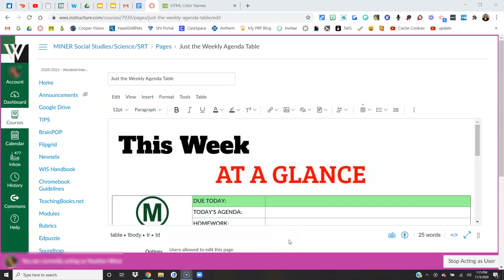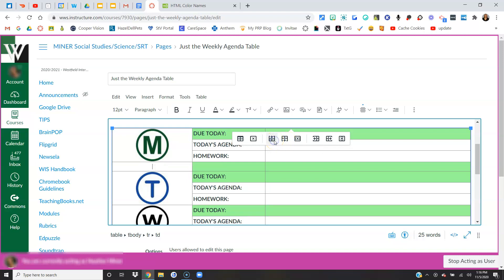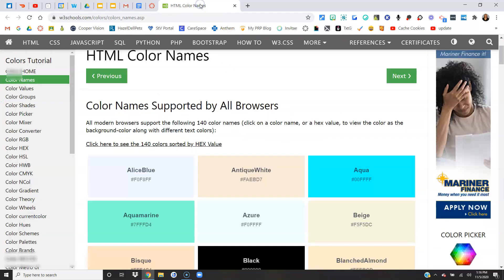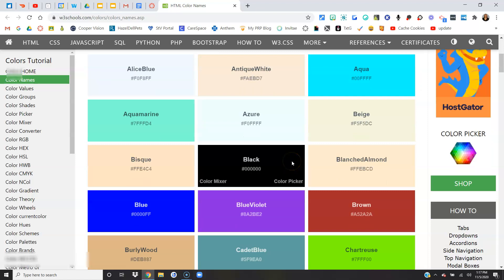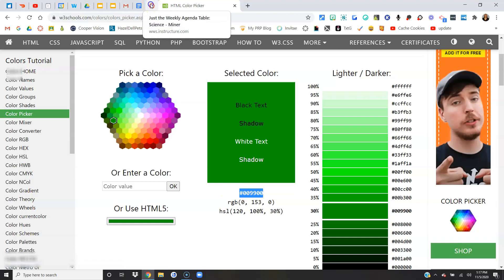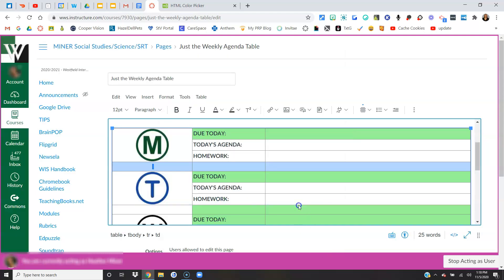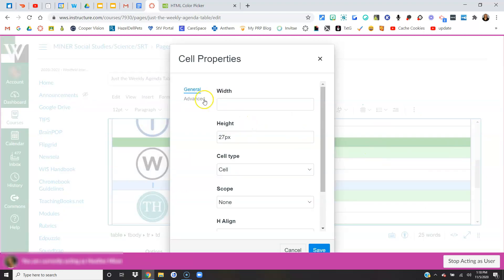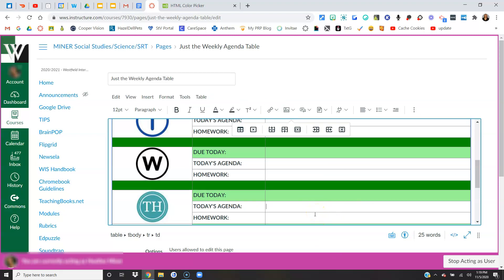Canvas Tables and Color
Learn how to change the colors inside of a Canvas table.